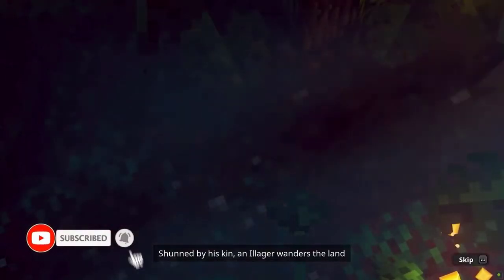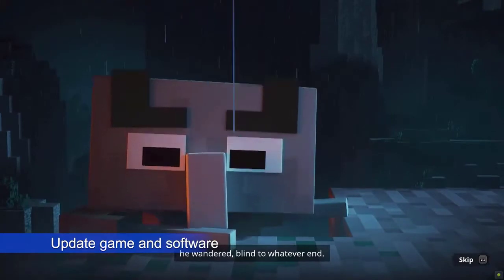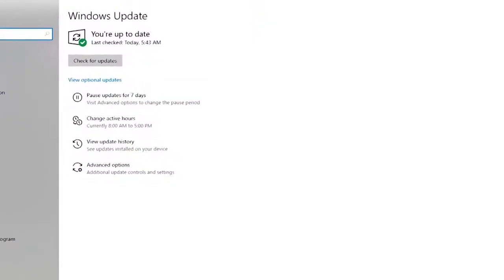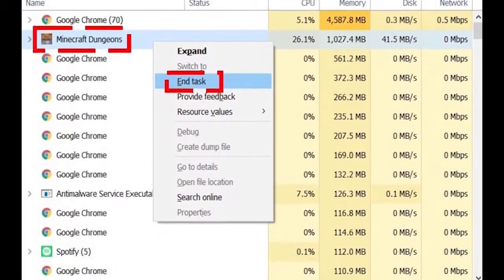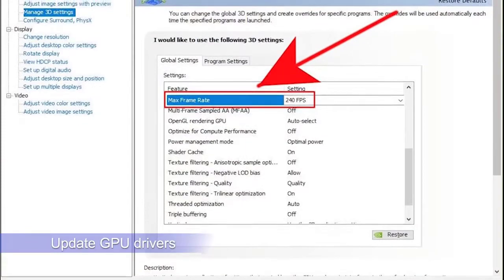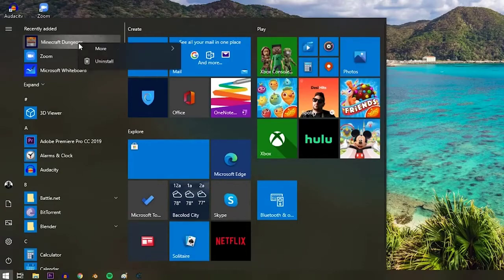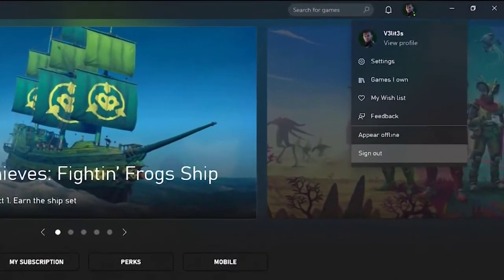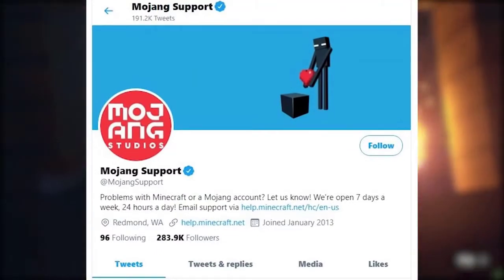How To Fix Minecraft Dungeons Crashing On PC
On this video, we will be showing you on how to fix Minecraft Dungeons crashing On PC.

00:34 Update game and software
01:07 Restart the game
01:24 Reboot your PC
01:40 Update GPU drivers
01:50 Repair game files
02:14 Try logging back in to your Xbox account
02:28 Check for known issues
02:51 Reinstall Minecraft Dungeons